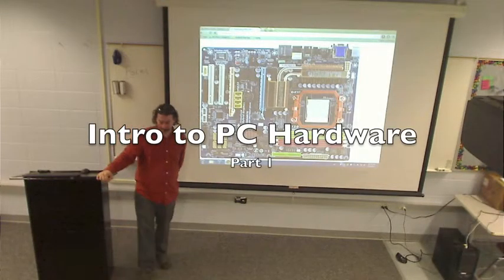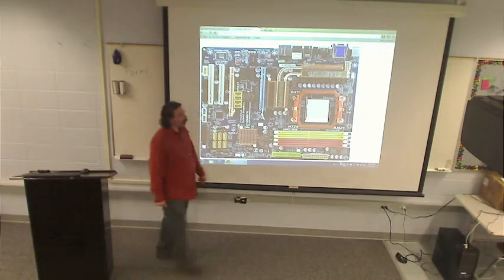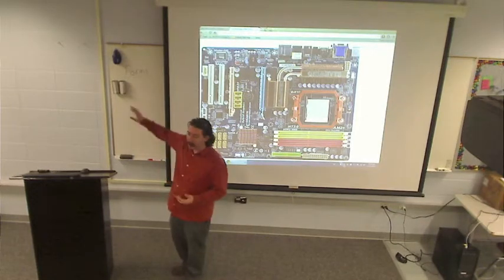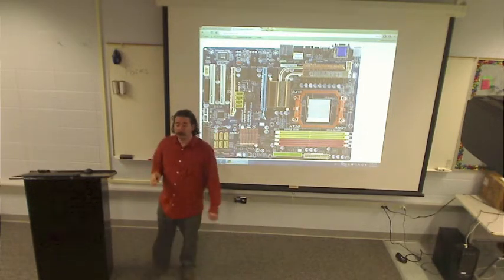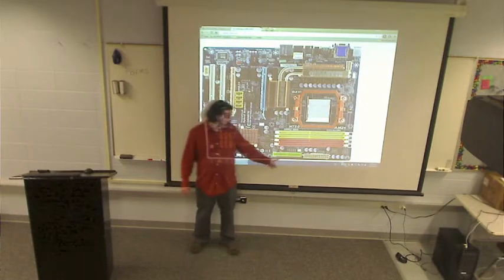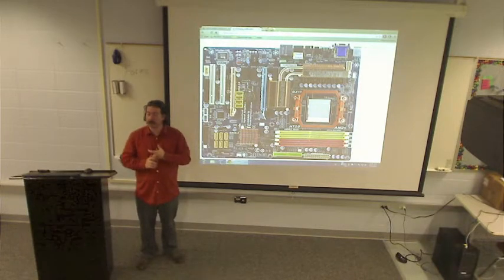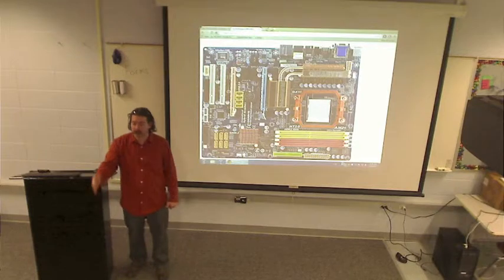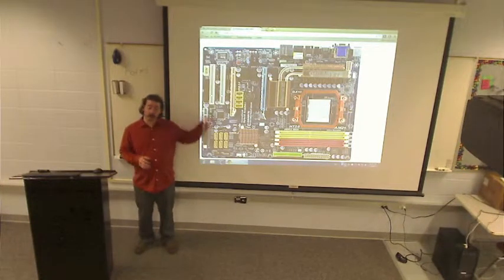Introduction to PC Hardware - Part 1